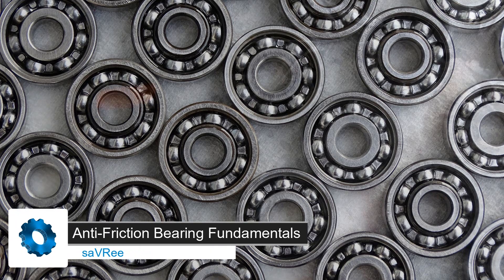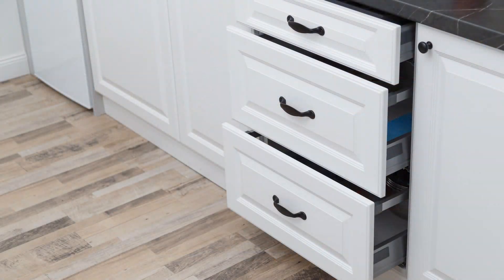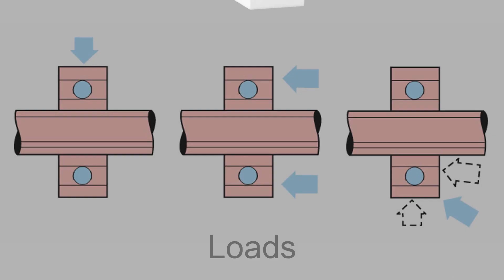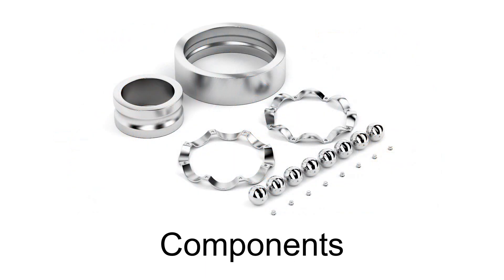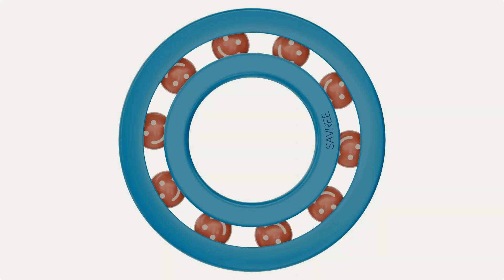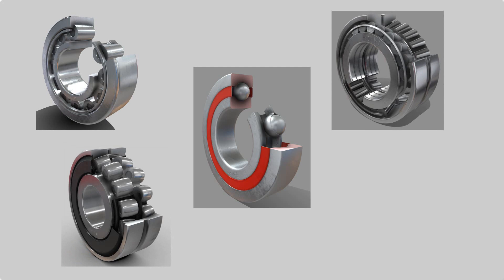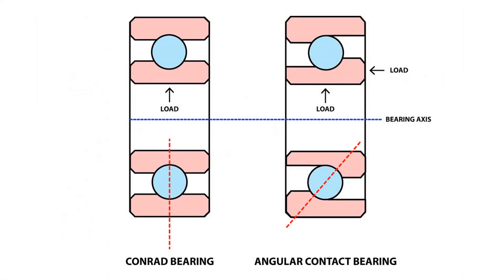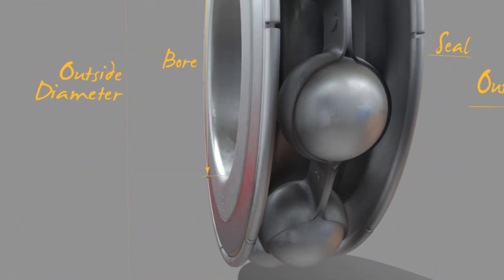00 Anti Friction Bearing Course Overview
Join the YouTube channel to access over 40 hours of engineering video courses!